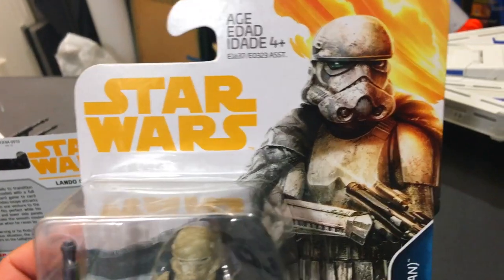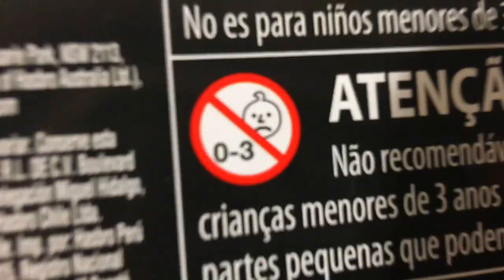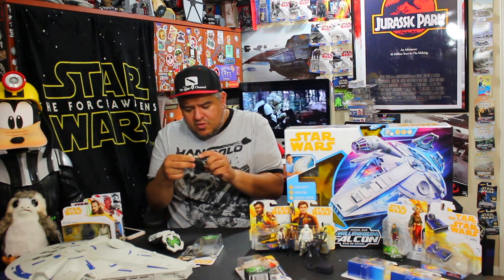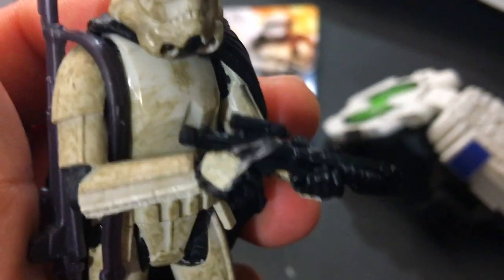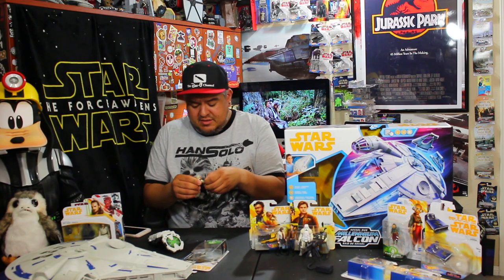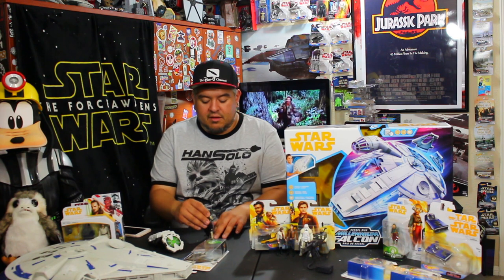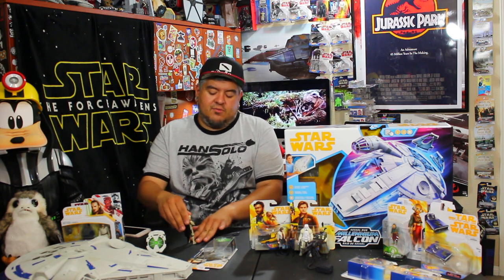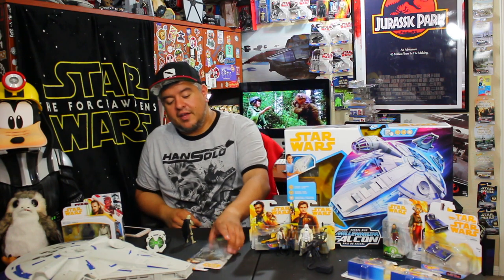Stormtrooper (Mimban) Force Link 2.0 Action Figure | Solo: A Star Wars Story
Today we look at the dirtiest lookin' Star Wars toy I own, the Mimban Stormtrooper from the upcoming film Solo: A Star Wars Story. It looks like a regular Star Wars stormtrooper but a new helmet and it's dirty. Really dirty.

Buy your own Stormtrooper (Mimban) from Solo: A Star Wars Story on Amazon

Buy your own Star Wars Force Link Action Figures on Amazon